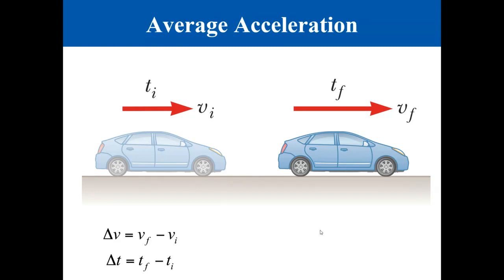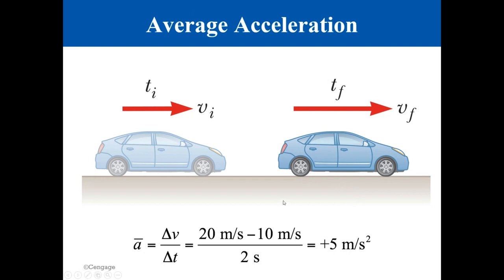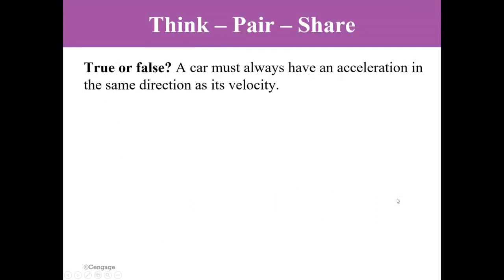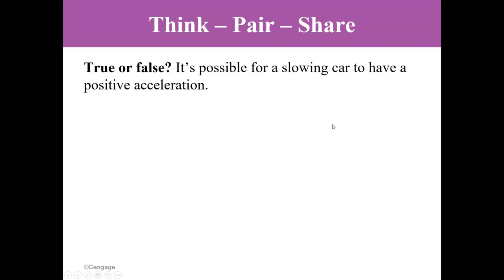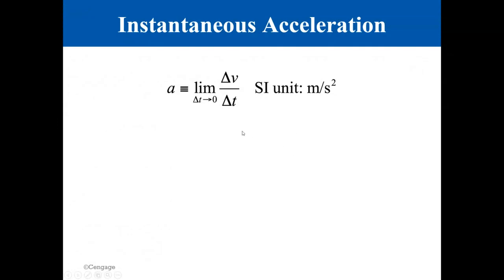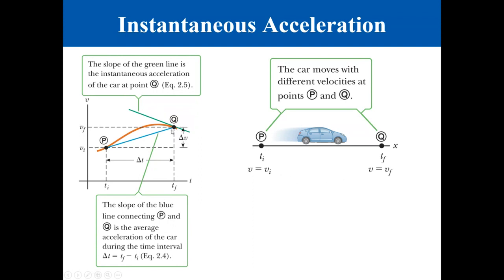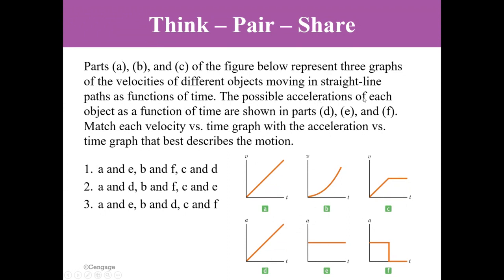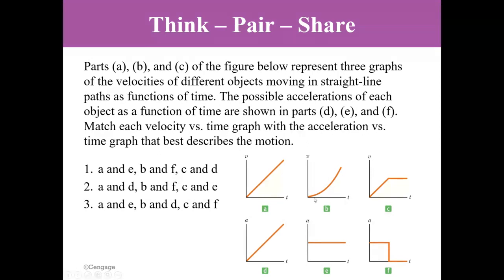2.1 Acceleration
Chap 2: Motion in One Dimension
2.1 Acceleration